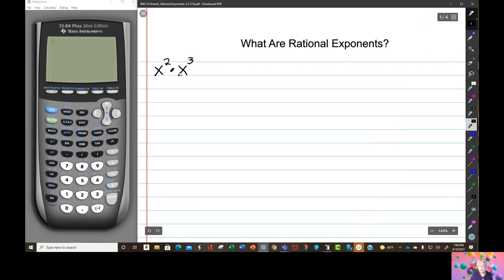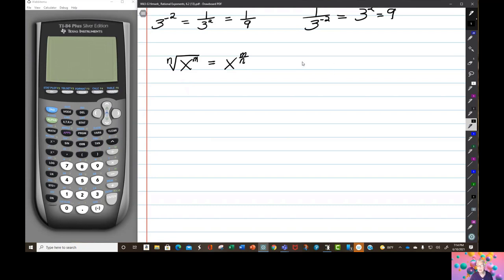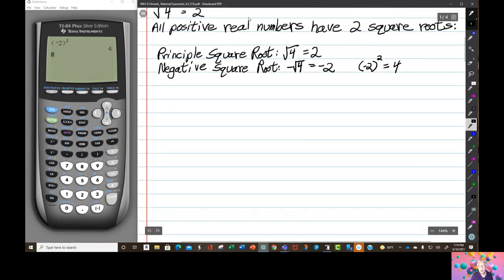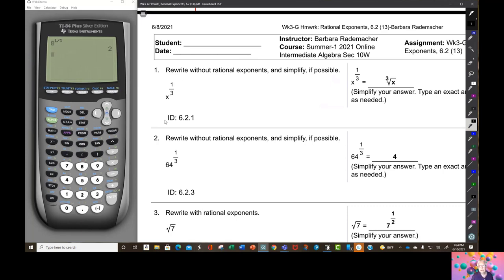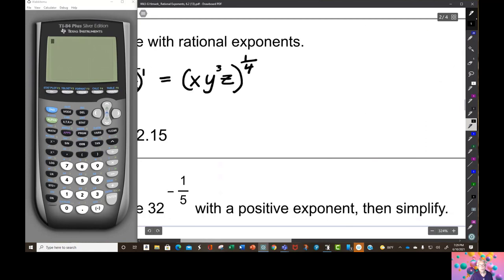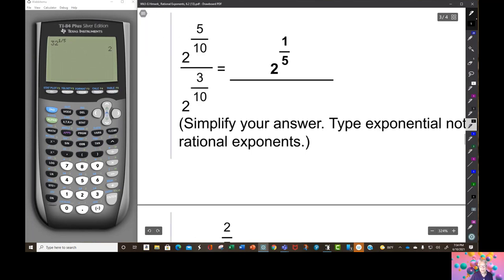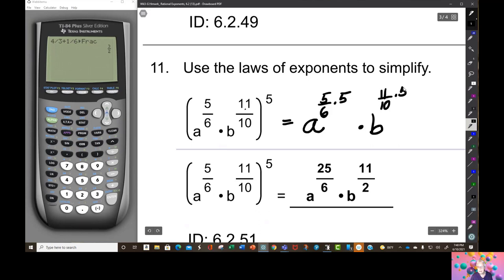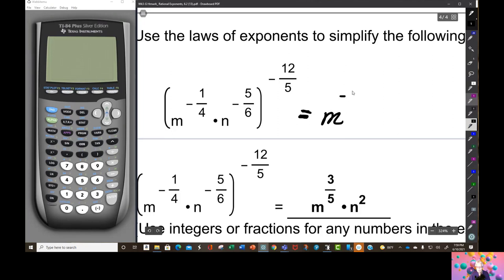IA Introduction to Rational Exponents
In this video, Intermediate Algebra students were introduced to the concept and mechanics of rational (fraction) exponents.